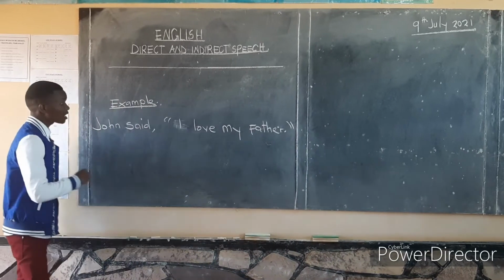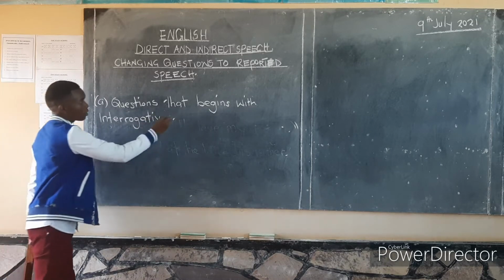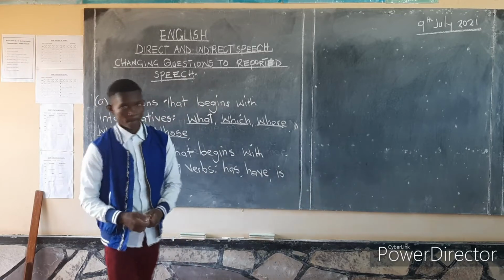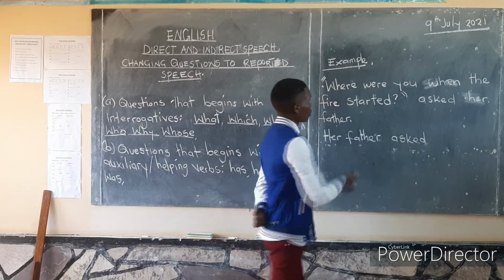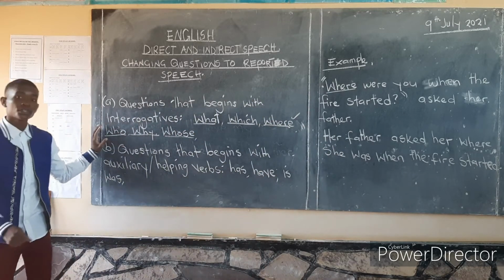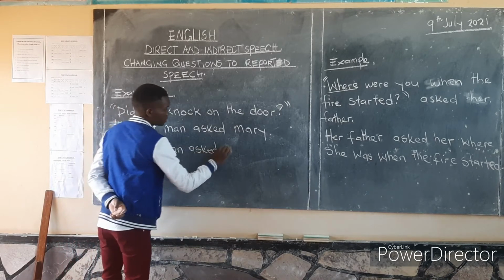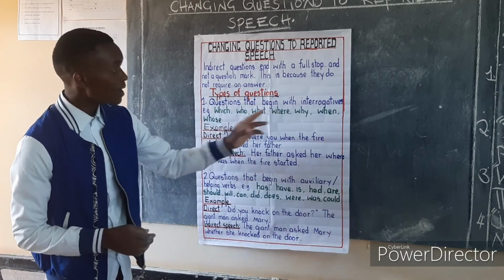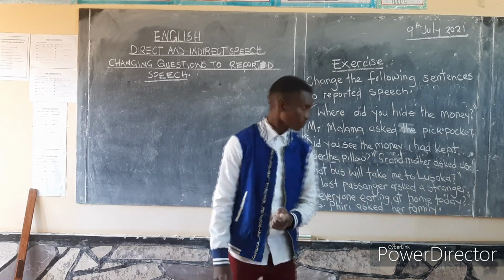Fountain School Grade Seven English -Direct and indirect speech- Tr. Kazembe